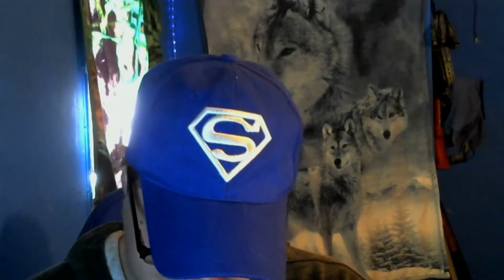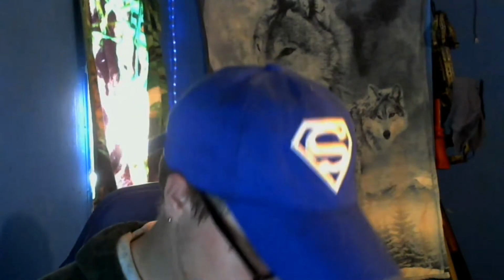New Video Capture Card Review